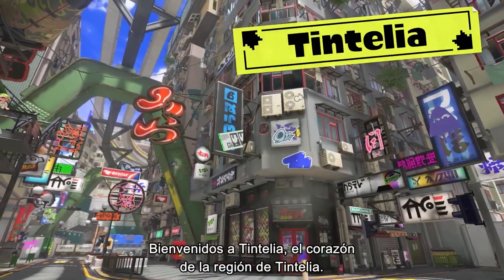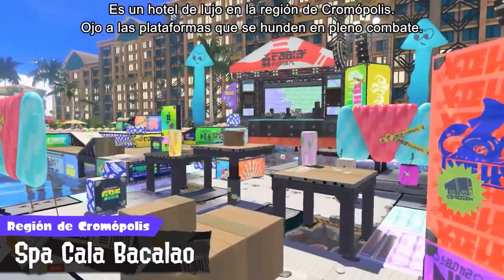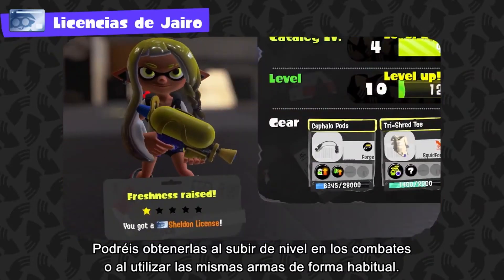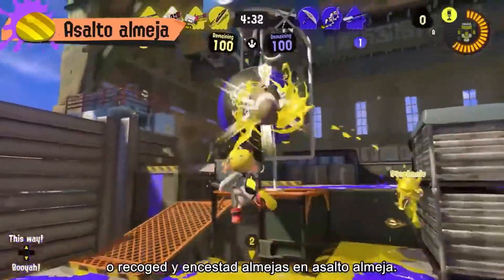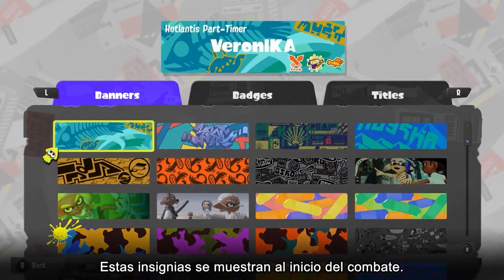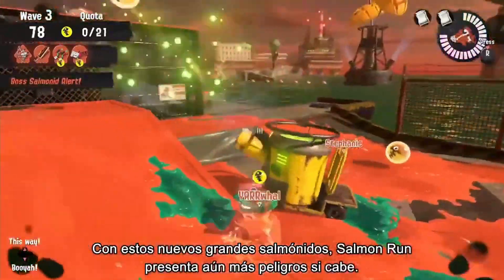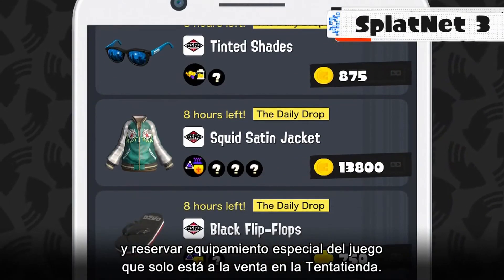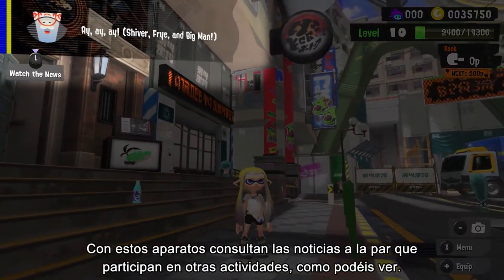[SIN COMENTARIOS] Splatoon 3 Direct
Ven y revive el direct de Nintendo sobre Splatoon 3!
ingresa a nuestra comunidad en Discord y se parte de ZonaControl!